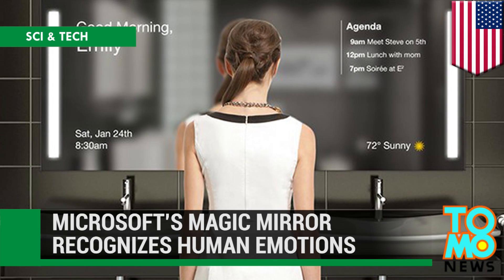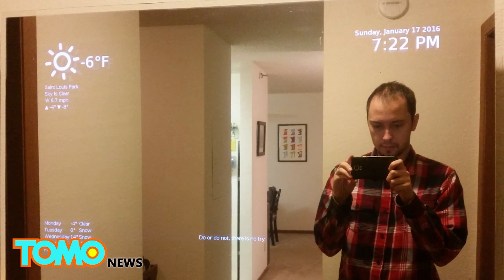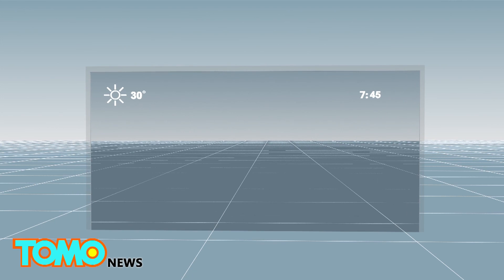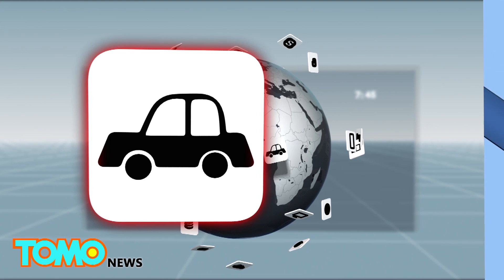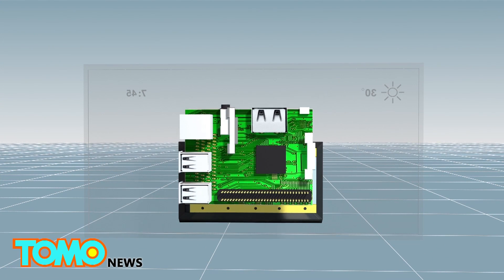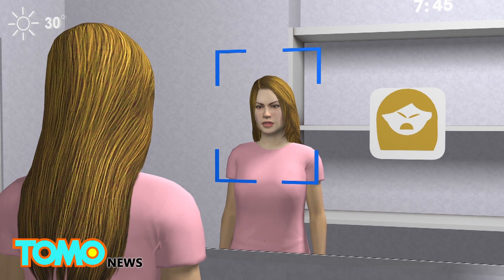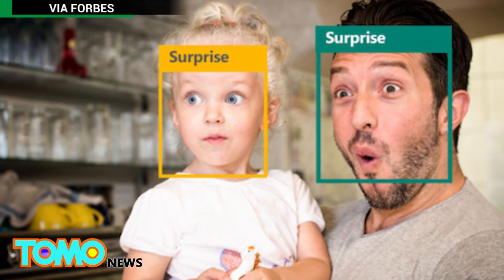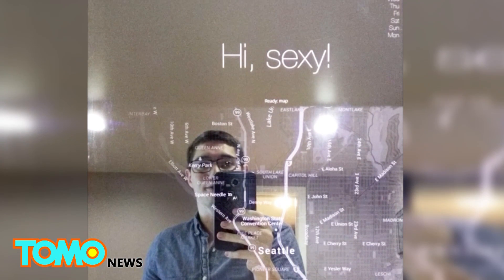Microsoft Magic Mirror: Smart mirror powered by Raspberry Pi 3 can read human emotions - TomoNews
REDMOND, WASHINGTON — Microsoft unveiled a smart mirror at a technology conference held in Singapore last month that allows users to view both their reflections and relevant information like the time, weather and traffic directions.

Microsoft's Magic Mirror is a one-way mirror with a 23.6-inch LCD-lit screen behind it that displays white UI elements on a dark background. The device runs on a Raspberry Pi 3 microcomputer and uses Windows Hello technology to conduct facial recognition.

The Magic Mirror’s facial recognition system can recognize eight different emotions, including anger, happiness and surprise. Microsoft’s Cognitive Services Face API matches a person’s face to their profile, and allows the mirror to display information relevant to that person’s mood.

Besides displaying information like the time and the weather, the mirror would also be able to tap into the Internet of Things and provide information like the fastest route to work.

The facial recognition feature could also provide real-time information to advertisers on how people are reacting to an advertisement displayed on the smart mirror, Izzat Khair, a member of Microsoft Singapore’s development team, told CNBC.

The mirror is still in its demo stage and no commercial release date has been announced, but Microsoft has released the application source code and bill of materials for the device on GitHub for those interested in building one for themselves.